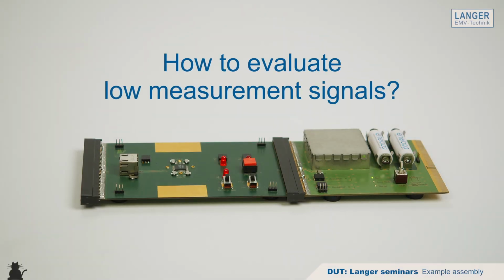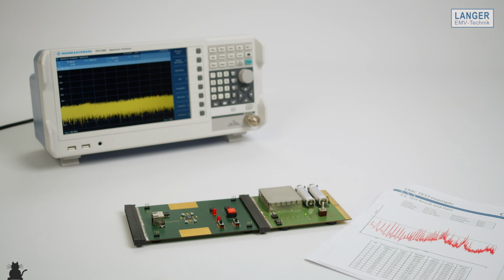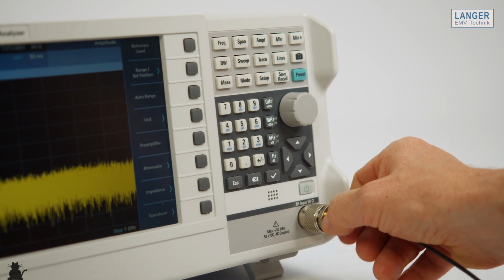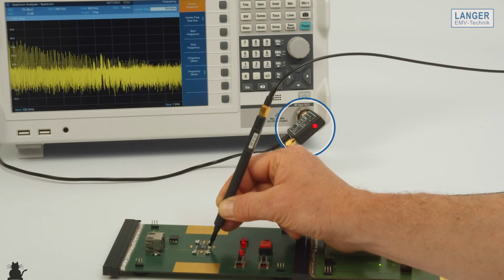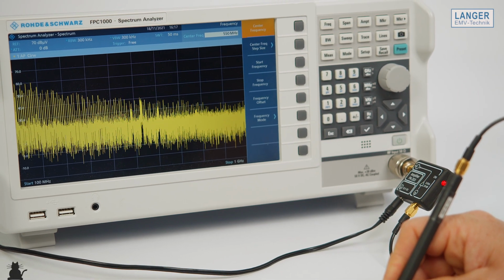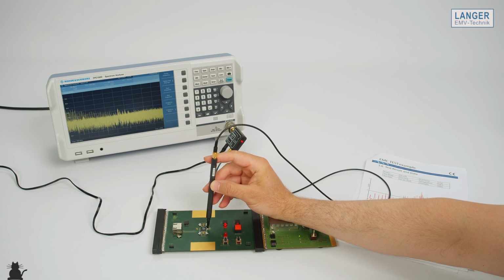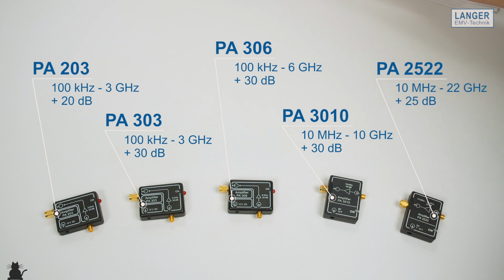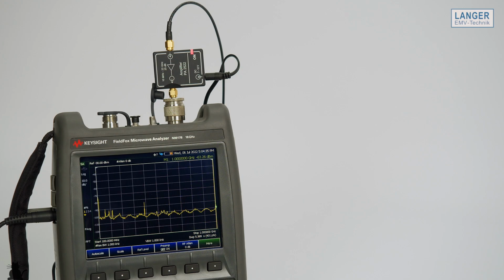EMC interference emission analysis on assemblies - evaluating low measurement signals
Your DUT has failed the EMC test? Now it's time for a detailed analysis so that modifications can be made. But what to do if the measured signals are too low for an evaluation?
Using our Langer amplifiers, we show how you can also evaluate low signals in the frequency range up to 22 GHz (PA 2522).
Langer EMV-Technik – for a development free of interference.
00:00 EMC test and result
00:22 Measurement equipment and measurement set-up for an emitted interference analysis
00:48 Measurement of electric near fields on assemblies
00:59 Amplifying low-level measurement signals from near-field probes
01:40 For each frequency range the suitable Langer preamplifier (overview)
Preamplifier 100 kHz up to 3 GHz (PA 203 SMA set)
Preamplifier 100 kHz up to 3 GHz (PA 303 SMA set)
Langer preamplifiers are available in different frequency ranges with different connections such as SMA, SMB or BNC.